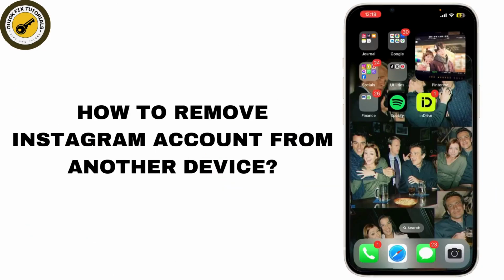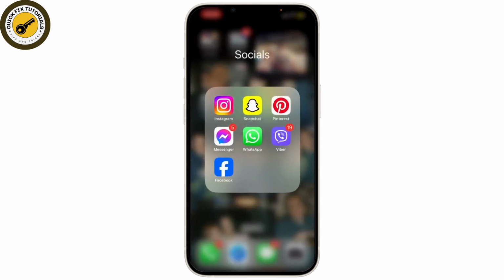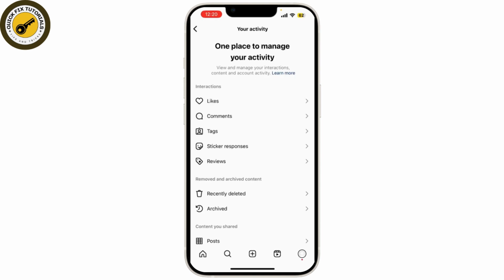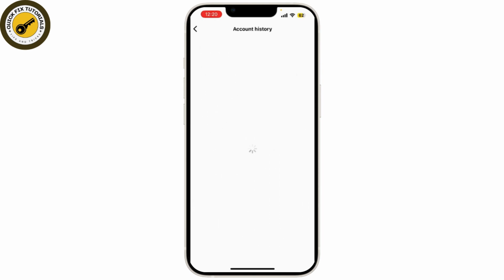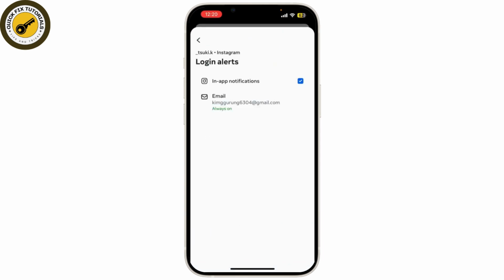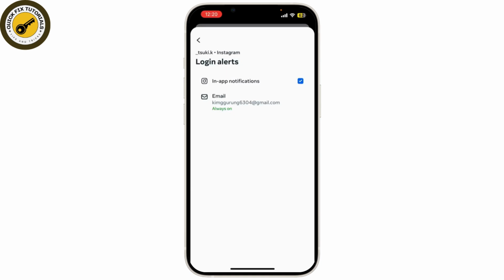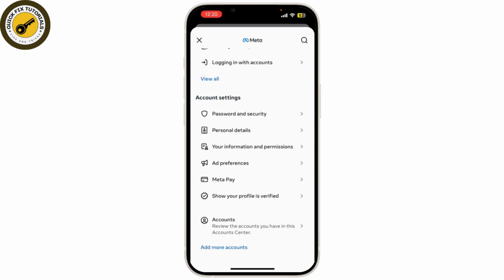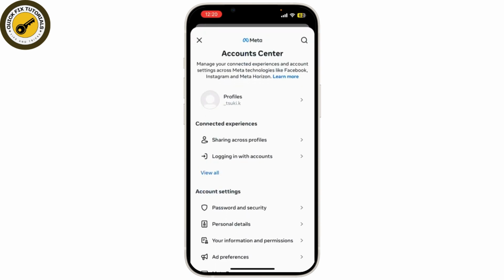How To Remove Instagram Account From Another Device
Quick Steps on How To Remove Instagram Account From Another Device. Easily Learn How do I remove my Instagram account from a different device by following the steps on this video.

In this video, learn how to remove your Instagram account from another device in 2024. If you suspect unauthorized access or want to secure your account on a device you no longer use, this step-by-step guide from @QuickFixTutorials will help you. Follow along to ensure your account stays safe and secure.

remove instagram account, instagram account security, how to remove instagram from another device, secure instagram account, instagram security settings, account activity instagram

Chapters:
00:00:00 - Introduction
Learn how to remove your Instagram account from another device.

00:00:05 - Open Instagram
Launch the Instagram app on your smartphone or tablet.

00:00:10 - Go to Your Profile

00:00:15 - Access Menu
Tap on the three horizontal lines at the top right corner.

00:00:20 - Find Security Settings
Scroll down and select "Security" or go to "Activity" for account history.

00:00:30 - View Account History
Search for "Activity" or "Login" to see where you've logged in.

00:00:40 - Enable Two-Step Verification
(Optional) Set up two-step verification for added security.

00:00:50 - Conclusion
Secure your Instagram account by removing access from unauthorized devices.